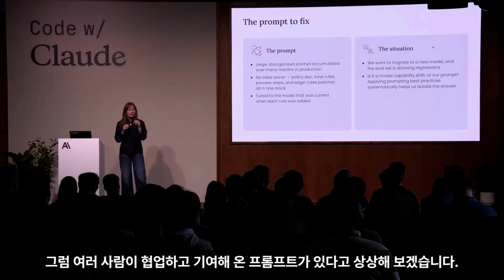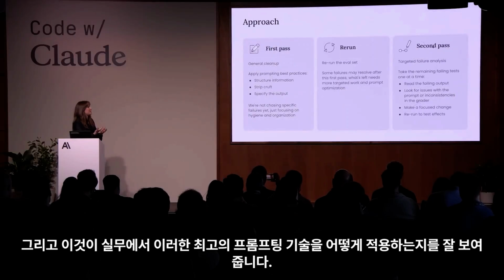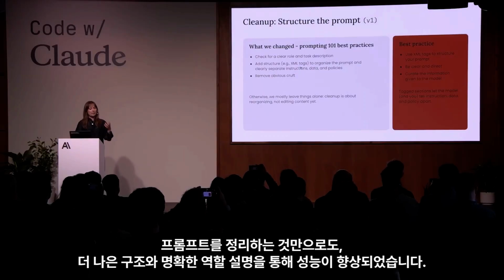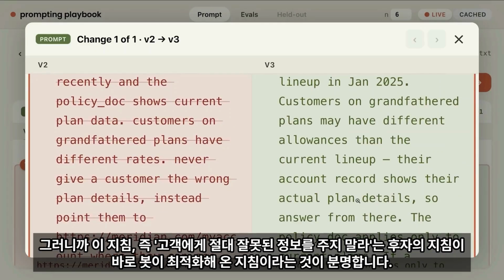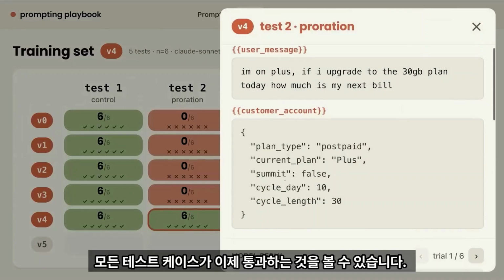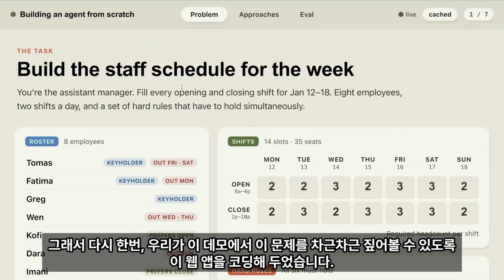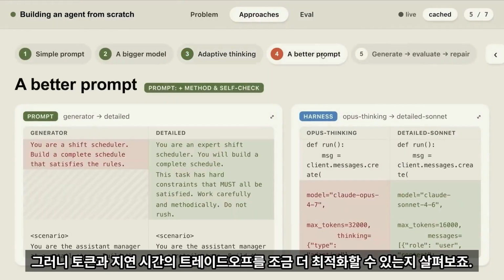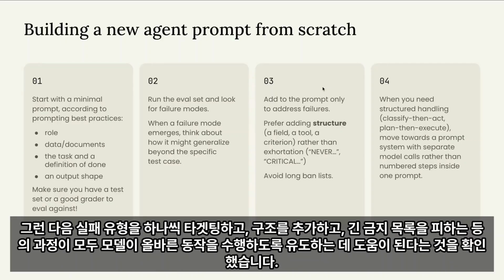The prompting playbook (한글자막)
Anthropic의 응용 AI 엔지니어인 Margot Vanlar가 효과적인 AI 시스템 구축을 위한 프롬프팅 전략(Prompting Playbook)을 설명하는 내용입니다. 크게 두 가지 시나리오를 중심으로 프롬프팅 모범 사례를 다룹니다.